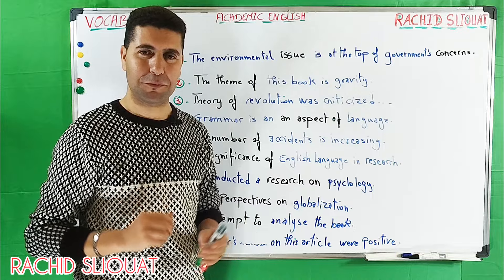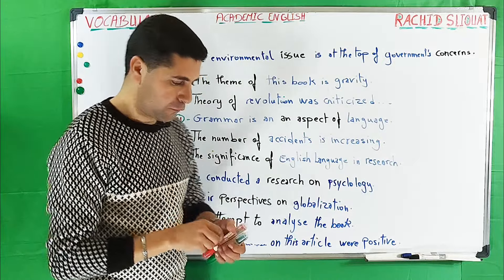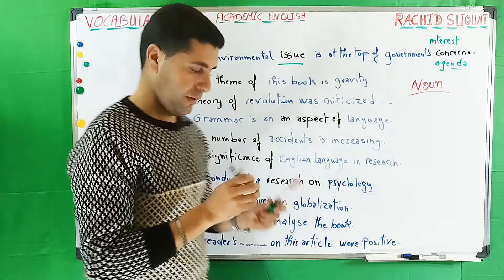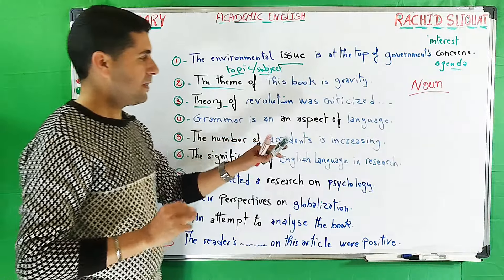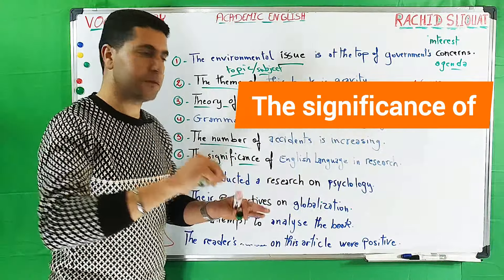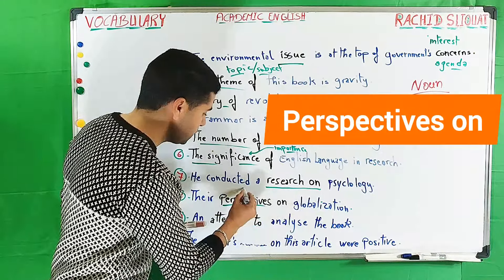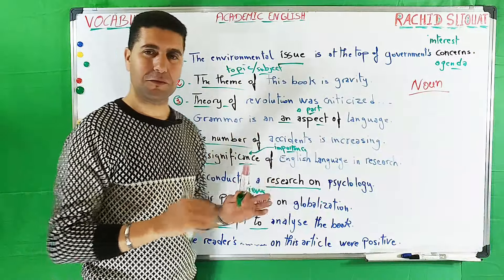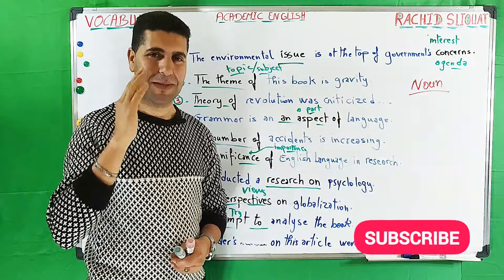NOUNS in English | English for Academic Purposes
Hello,

This video will help you learn VOCABULARY to use for Academic Purpose. It presents necessary NOUNS to use for presentations, Research, Discussion, writing and so on.

📌The channel's main themes:
✅ Didactics
✅ English Vocabulary
✅ English Grammar
✅ Teaching Vocabulary
✅ Teaching Grammar
✅ Teaching Reading
✅ Teaching Listening
✅ Teaching Writing
✅ Lesson Plan
✅ Education
✅ Phrasal Verbs
✅ Classroom Management
✅ Professional Development
✅ Collocations in English